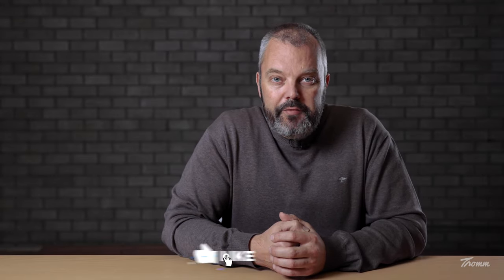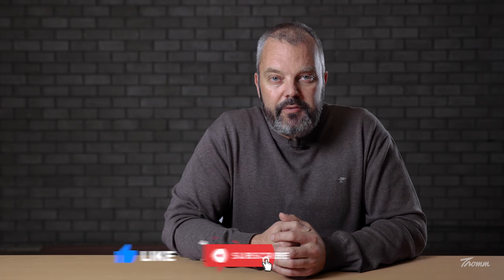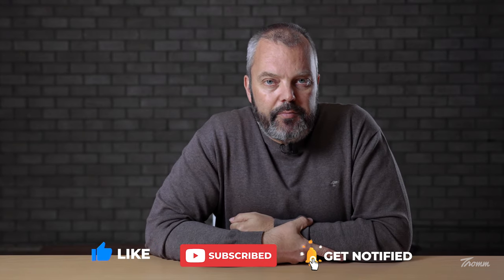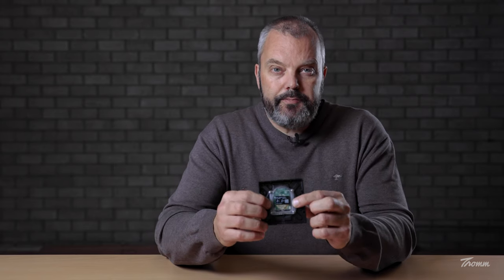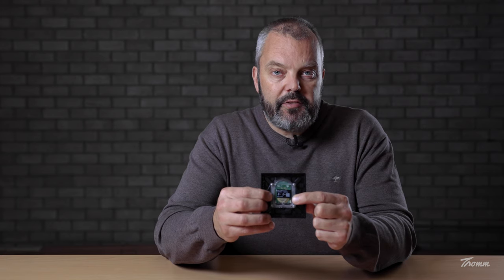Indepth look at the new Somfy 3 channel IO outdoor wireless wall switch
How to link an additional IO remote (similar to the RTS procedure as shown in the video)